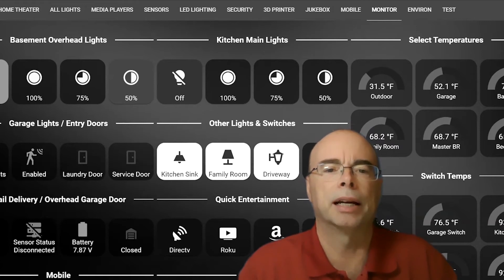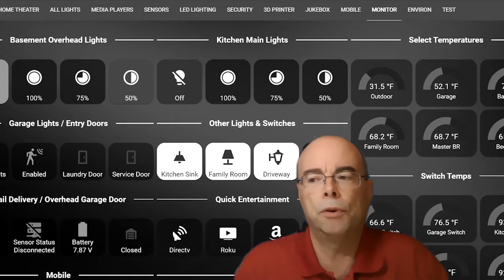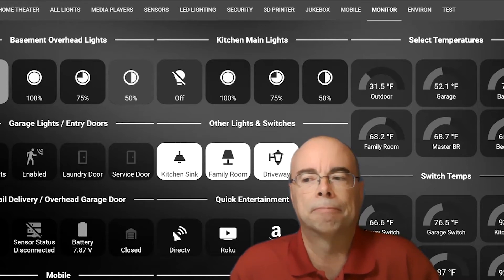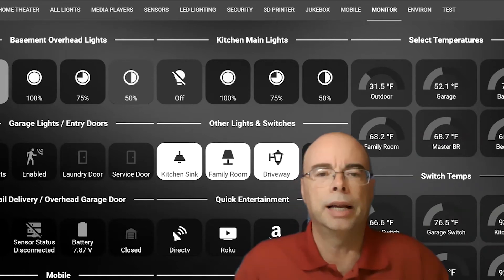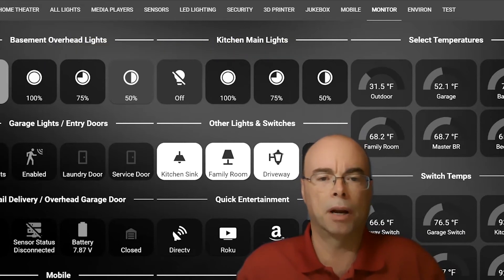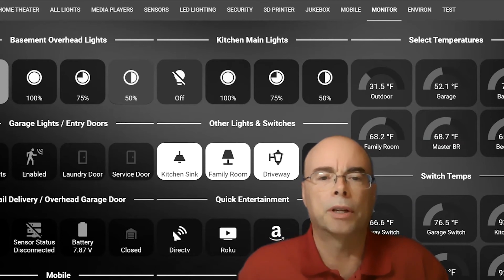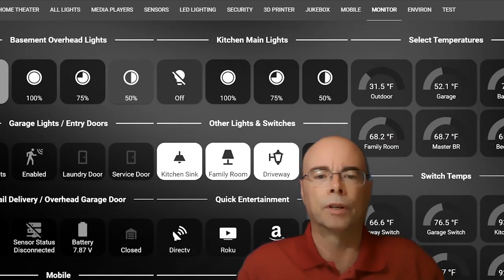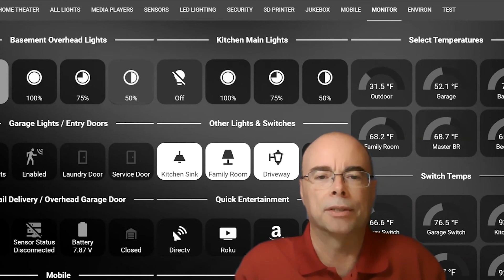Creating a Smart Home - Quick Tips #2: Selecting a Platform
In this Quick Tip, I'll cover things to consider when selecting a platform or system to manage your automated smart home.

In the first Quick Tip video I spoke about establishing goals for your smart home. In this video, I'll expand on these ideas and discuss why it is important to take a number of other factors into account before you choose the best system for your household.

Chapters:
00:00 Introduction
02:13 Overview of considerations
03:24 Review of goals
04:39 Current devices
05:17 Family acceptance factor
06:34 Current household tech platforms
07:41 Willingness to tinker
09:08 Building vs. buying devices
10:20 Remote access and control
10:55 Cloud vs. local system and security
11:49 Budget
12:42 Conclusion

To see this and more information, including links to some of the more popular home automation platforms, visit the ResinChem Tech blog